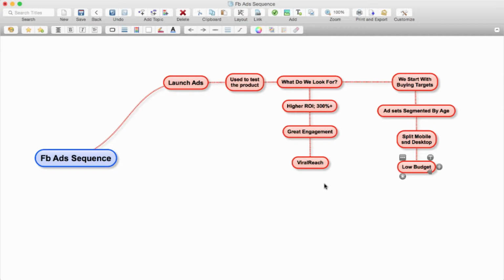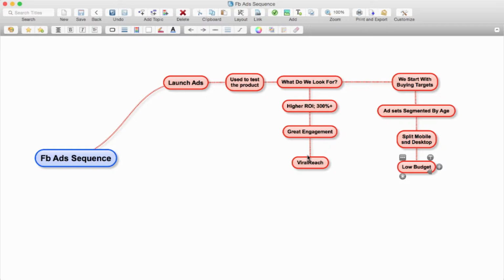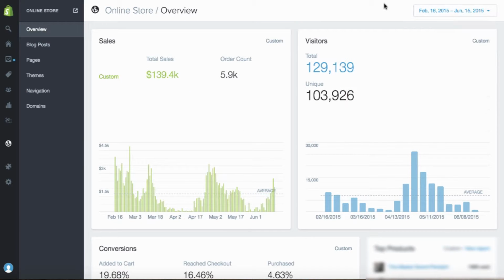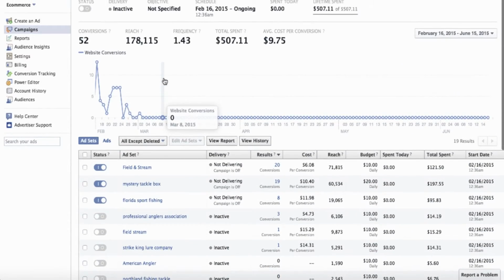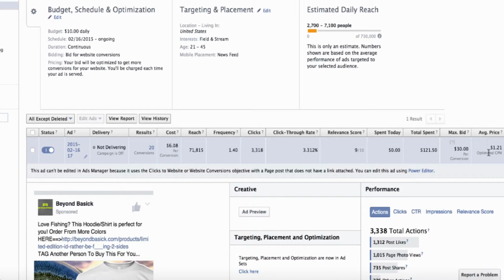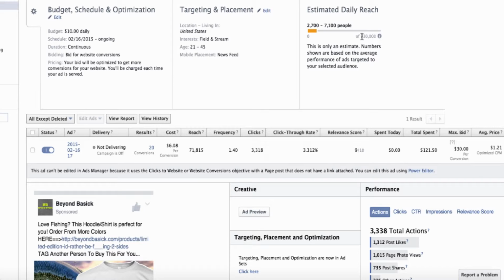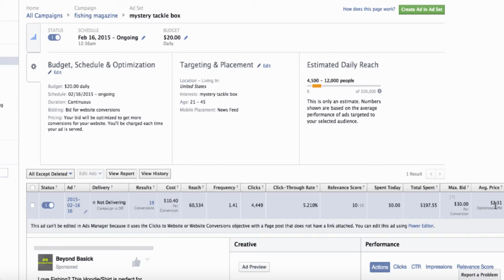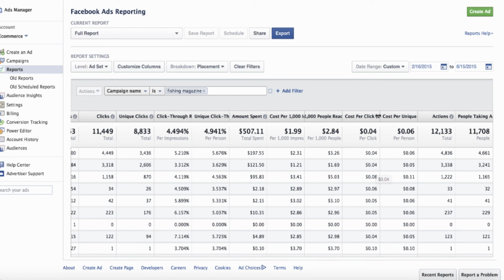Welcome To eCom Experts Academy c1 How To Measure And Scale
High FB ROI

There’s a certain understanding of FB ads you need to have in order to see high ROI consistently. These videos will break down the Facebook bidding model and show you the 3 step system designed to sell any offer without worrying about competition, reach, or spending too much.